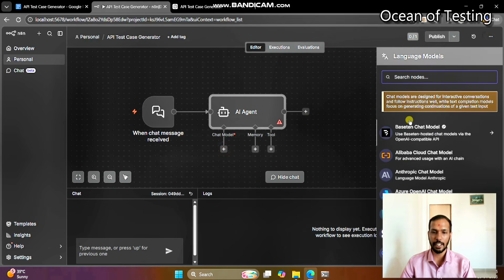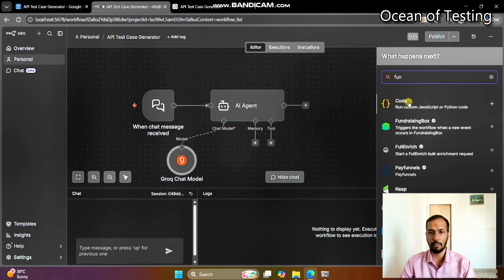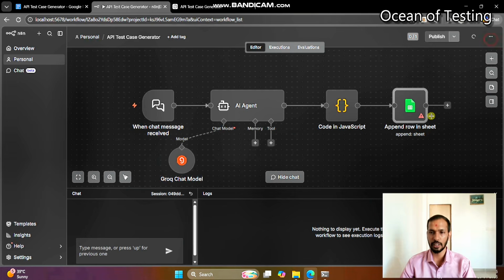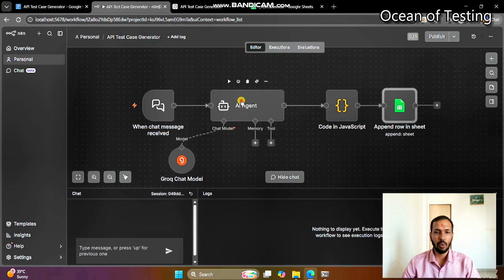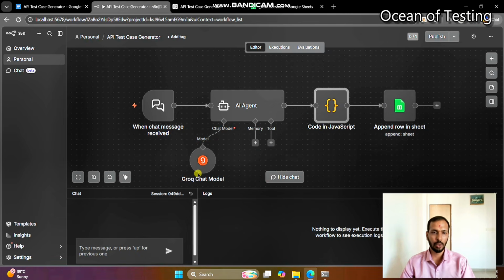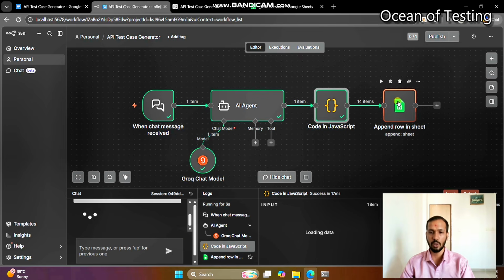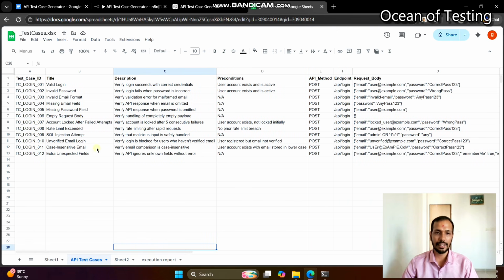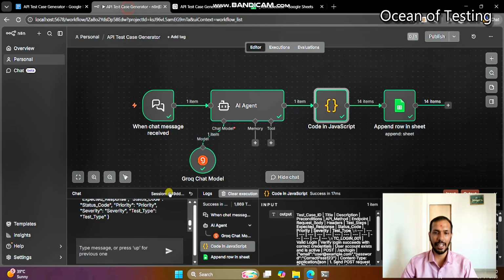Generate API Test Cases in Seconds with AI using n8n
How to Build API Test Case Generator using n8n | AI Automation for API Testing @oceanoftesting

Are you still writing API test cases manually? This video demonstrates an AI-powered API Test Case Generator, showcasing how to build automation to create structured API test cases from your requirements in seconds. We'll explore the setup of an ai test case generator that stores results directly into a google sheet, making your software testing processes more efficient.

This tutorial is perfect for QA Engineers, Automation Testers, Backend Developers, and API testers who want to speed up testing and improve coverage. With this automation, you can generate positive, negative, edge, and validation test cases instantly.

We will build a complete n8n workflow step by step where you input API details or requirements and automatically generate test cases including endpoint, request method, headers, request body, and expected response.

In this video, you will learn:

How to create API Test Case Generator using n8n
Automate API testing documentation with AI
Generate positive, negative, and edge test cases
Structure API test cases (endpoint, method, payload, response)
Integrate AI with n8n workflows
Build scalable API testing automation

API Test Case Fields Covered:

Test Case ID
API Endpoint
HTTP Method (GET, POST, PUT, DELETE)
Headers
Request Body
Test Steps
Expected Response
Status Code Validation

n8n tutorial
api test case generator
API testing automation
generate API test cases using AI
n8n workflow automation
QA automation tools
backend testing automation
API testing tutorial
AI automation for testing
no code automation tools
API test cases example
software testing automation
n8n AI workflow
automation for testers
n8n locally
n8n
n8n full course
n8n tutorial
n8n ai agent
n8n tutorial in hindi
n8n tutorial for beginners
n8n automation
n8n full course in hindi
n8n free
n8nja hattori in hindi
n8n youtube automation
n8n projects